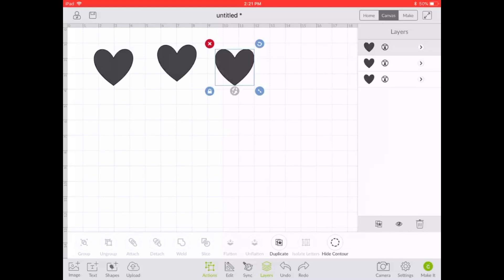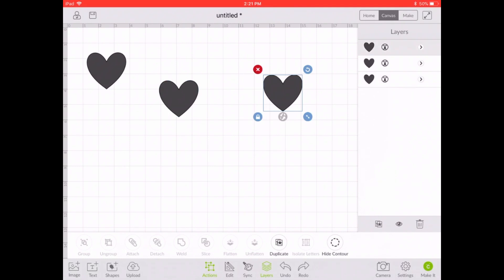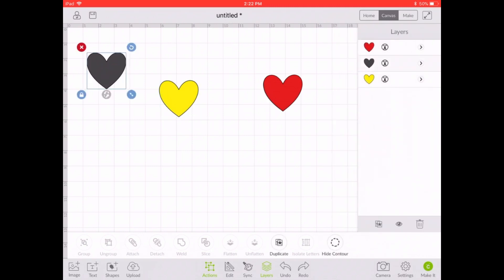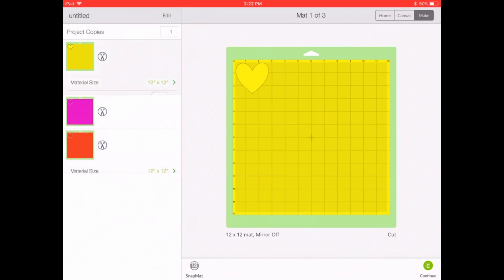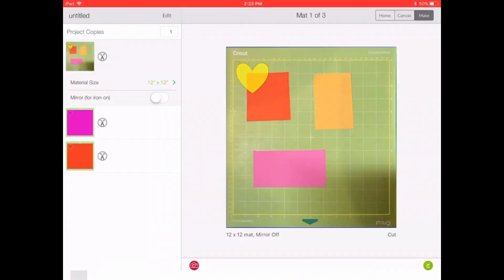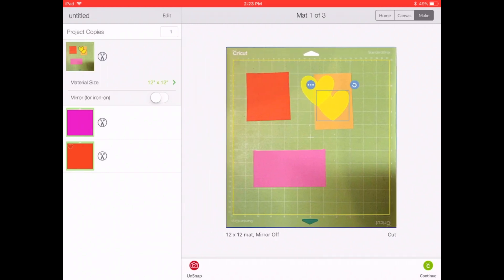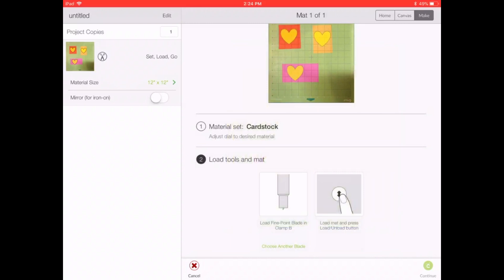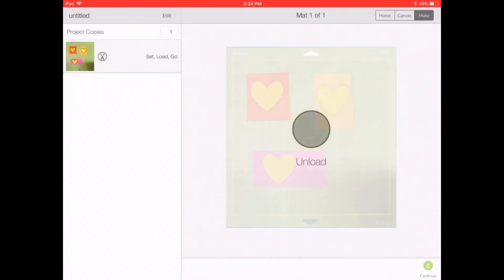Cricut Design Space Snap Mat on iPad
Have you used the Cricut Snap Mat feature? It is really cool AND simple to use!
Also, join the BRAND NEW CricutDesignSpaceWithPattyAnne Facebook group.